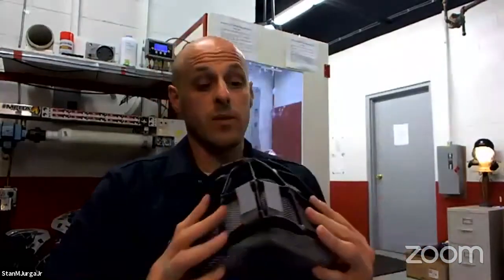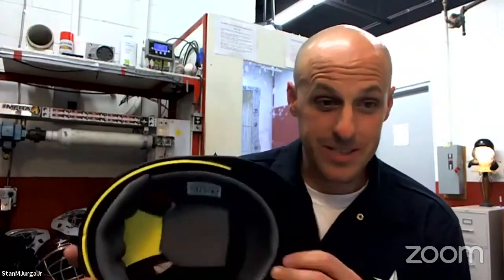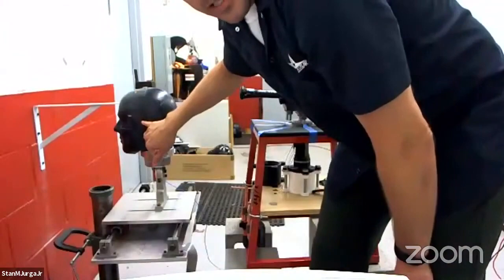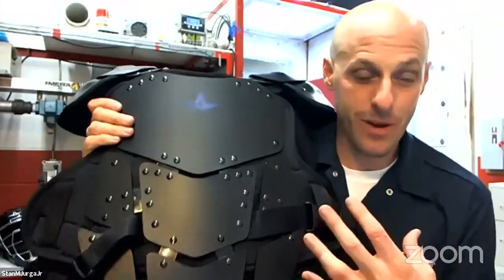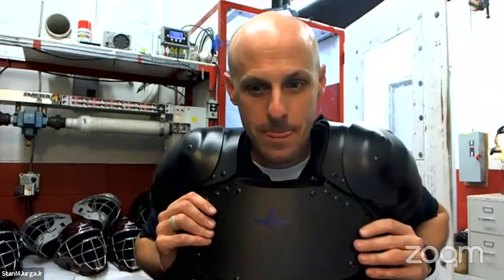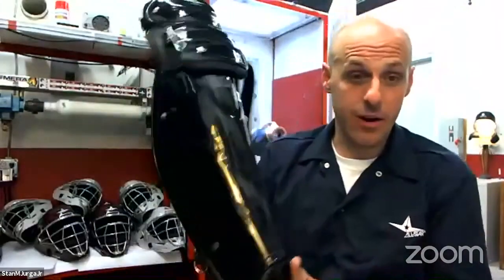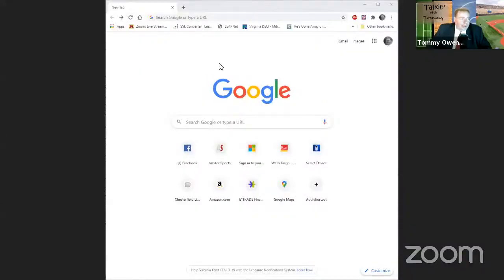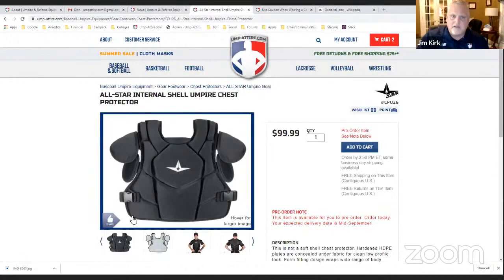The Dish: All-Star Cobalt Official Launch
Get an in-depth look into @AllStarSportsVids new line of Cobalt Umpire Gear featuring Stan Jurga, Jr., Matt Arcovio and Jim Kirk.